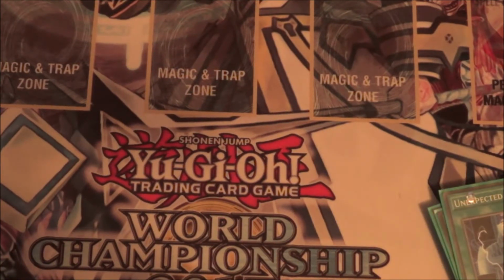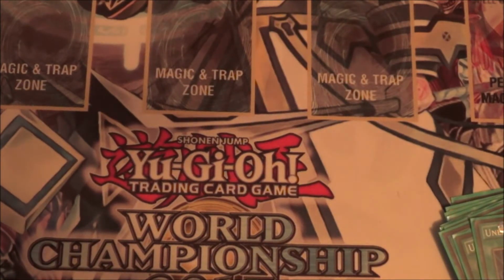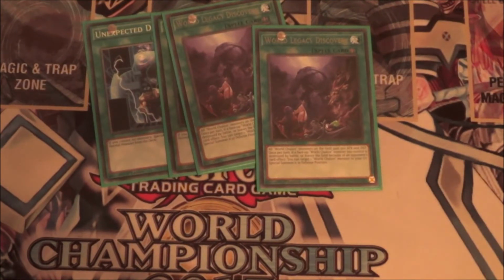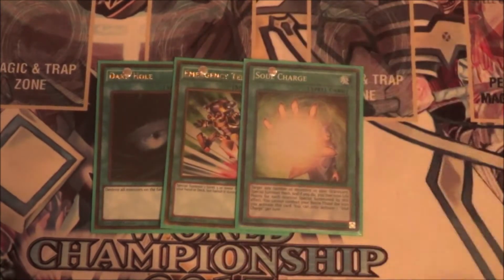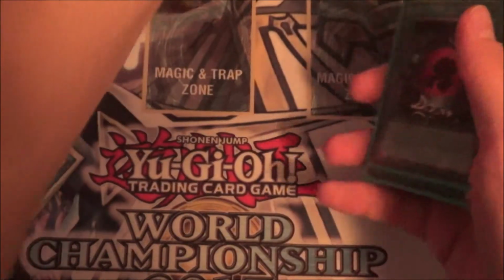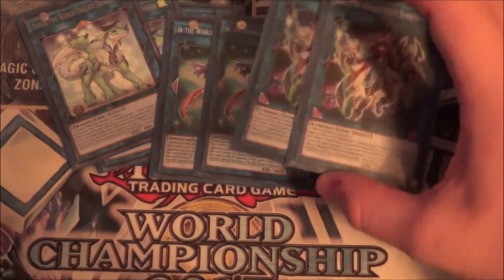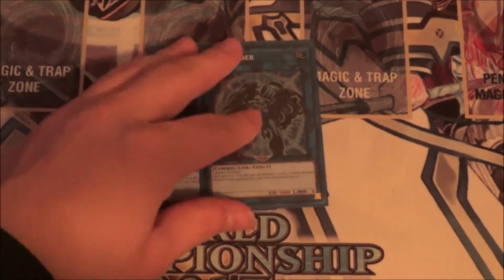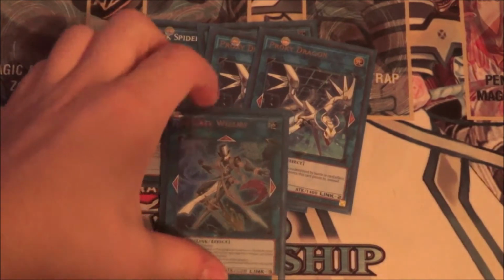*BUDGET* World Chalice Deck!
Wanna Play WC  but can afford some of the hefty priced staples? Check this list out!